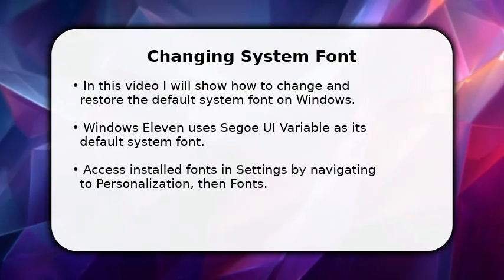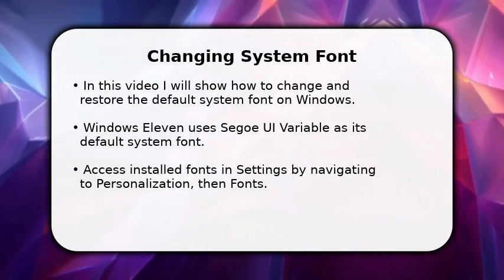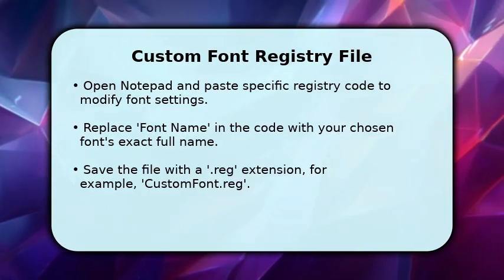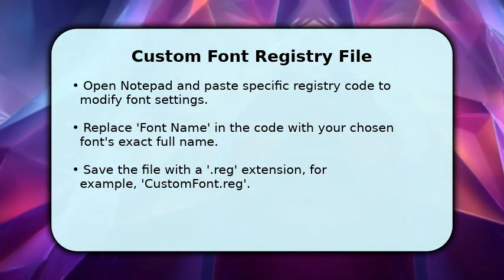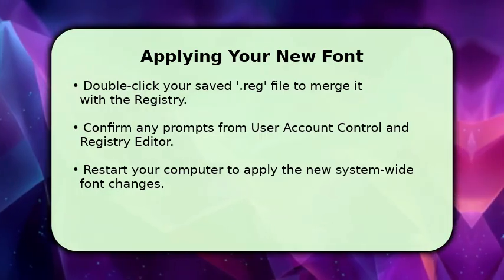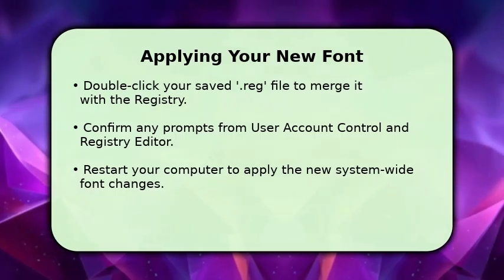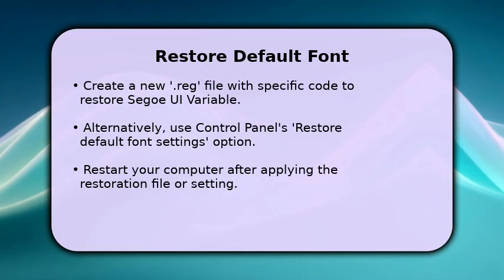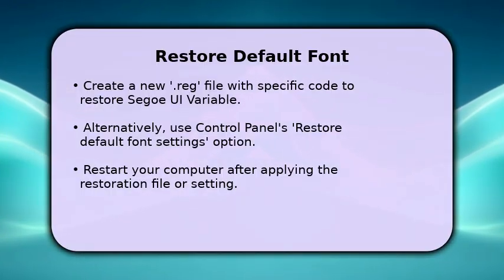How to Change and Restore Default System Font on Windows 11 (2025)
▸ :^) Learn how to change the default system font on Windows 11 and restore it to its original setting. This tutorial is perfect for those who want to customize their Windows experience without losing functionality. We'll walk you through the steps to change and reset the default font in Windows 11.

change windows 11 font, default system font windows 11, restore windows 11 font, customize windows 11 font, windows 11 font settings, change windows font, reset windows 11 font